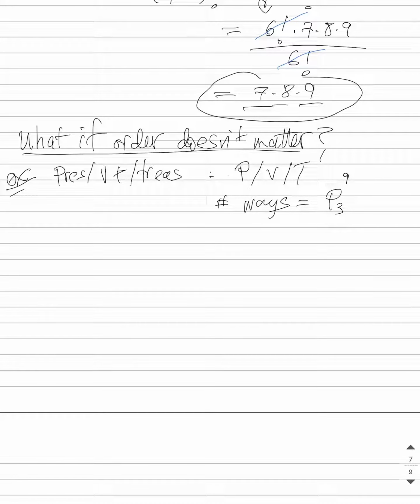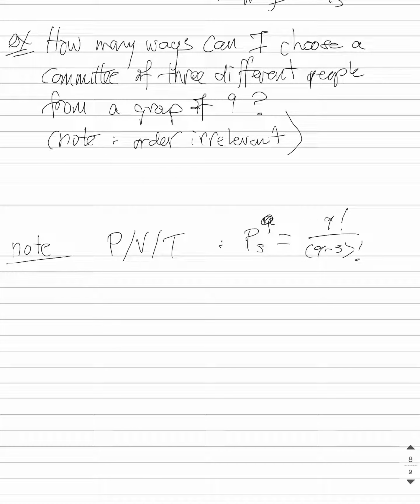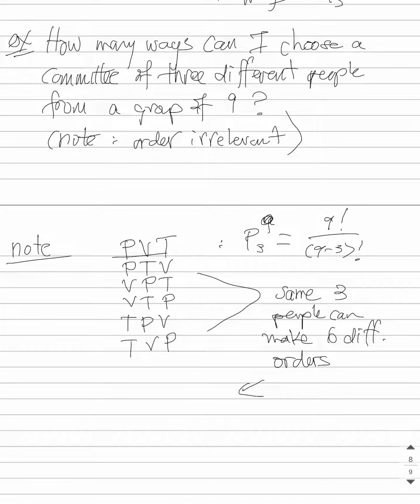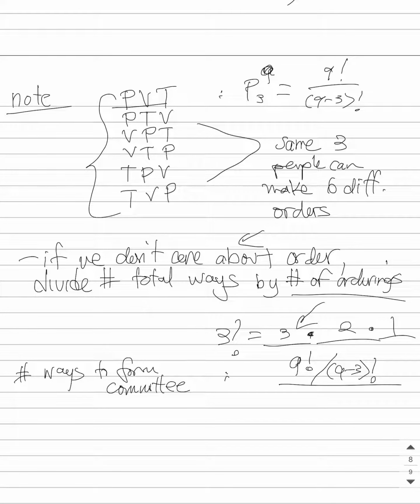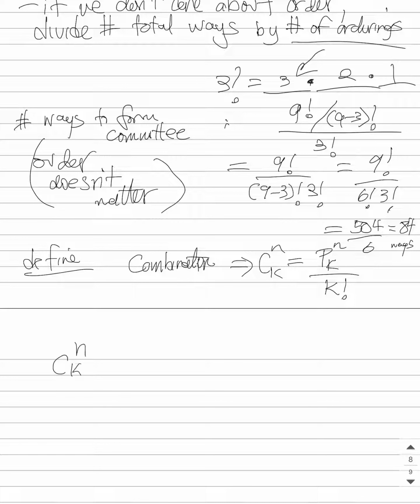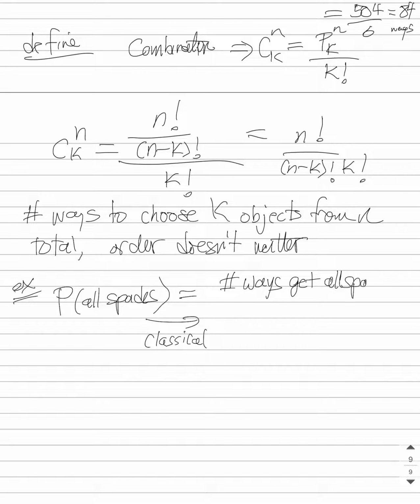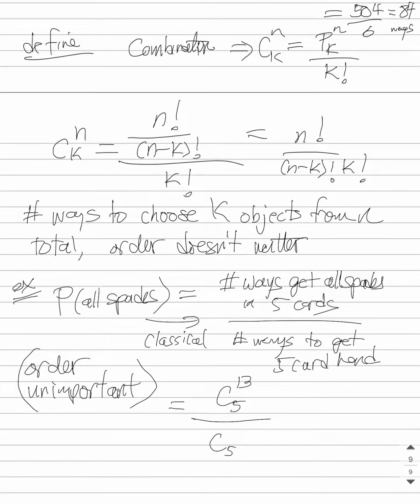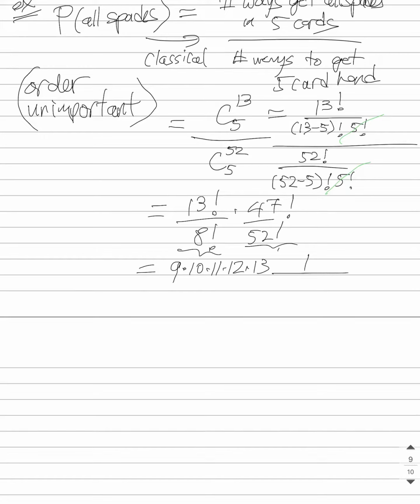MATH 2260-Sec 1.7-Permutation and Combination (Part 2 of 2)